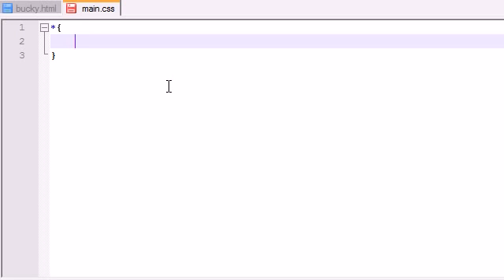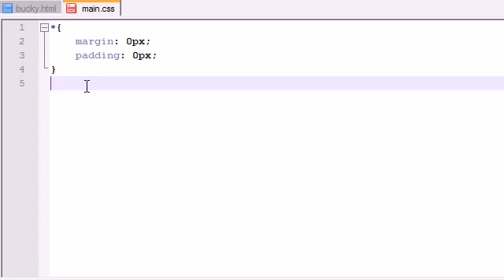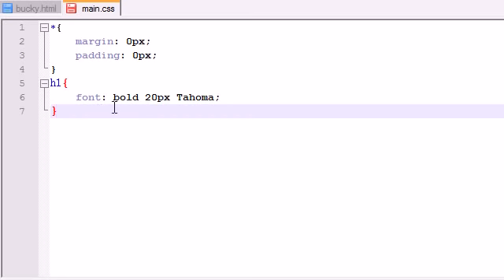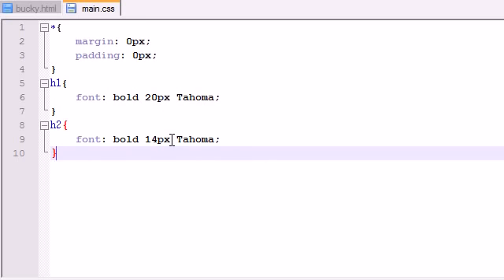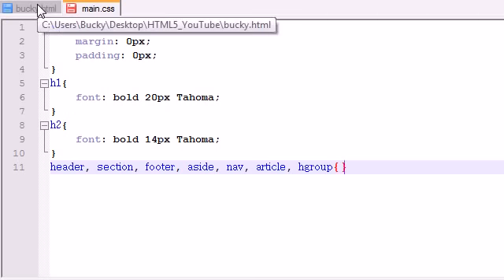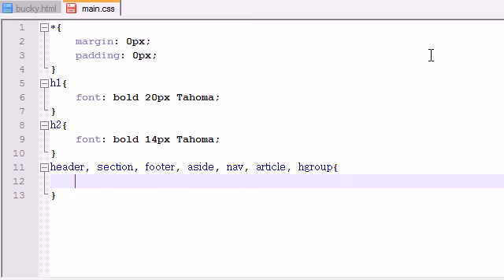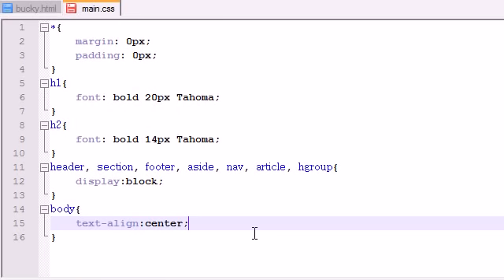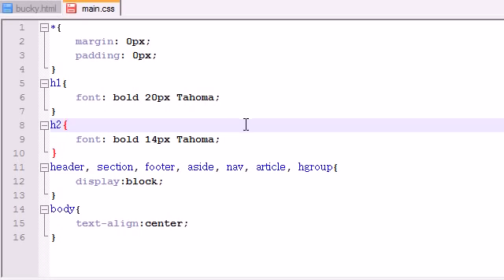HTML5 - Tutorial 10 - Starting the Styling